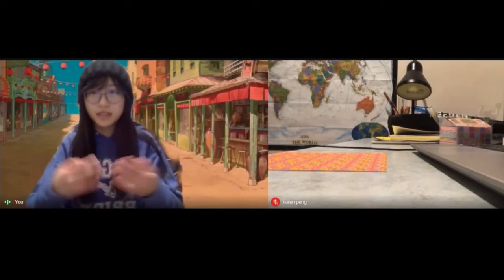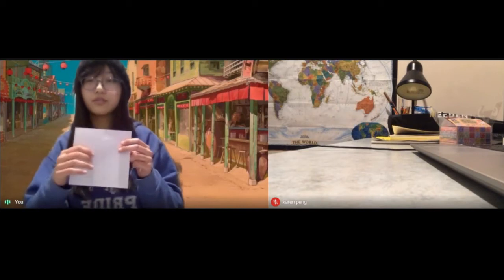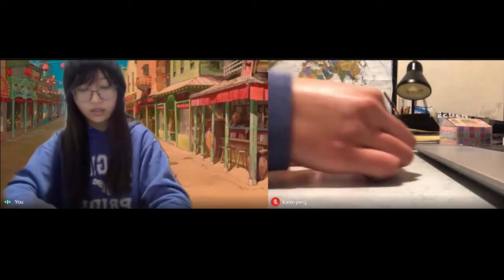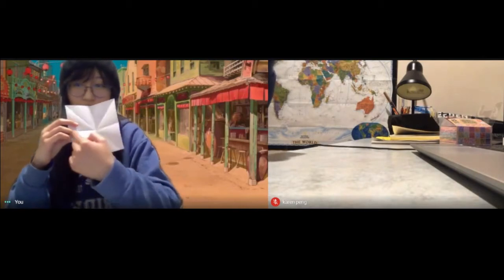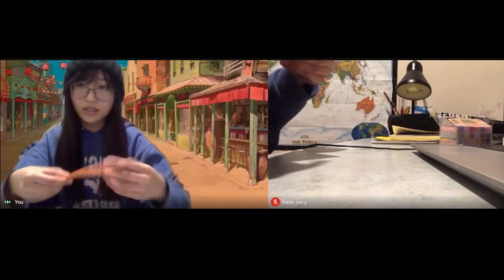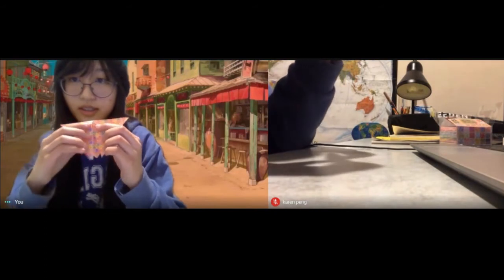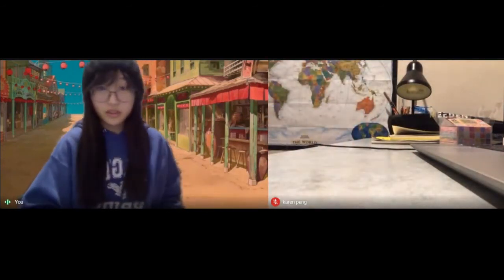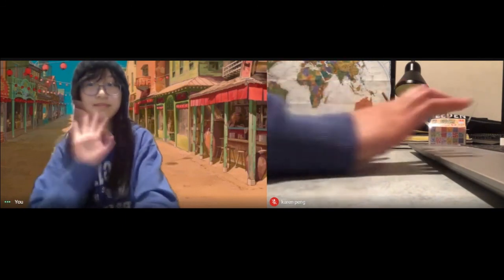Karen P: Origami Butterfly